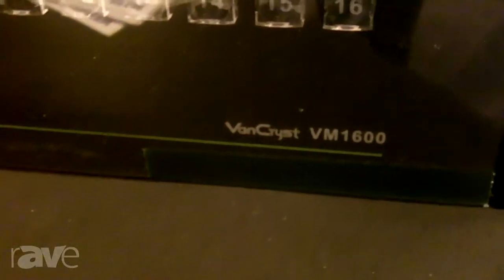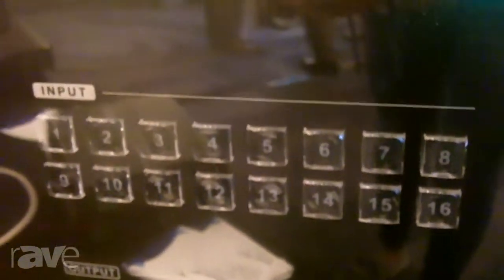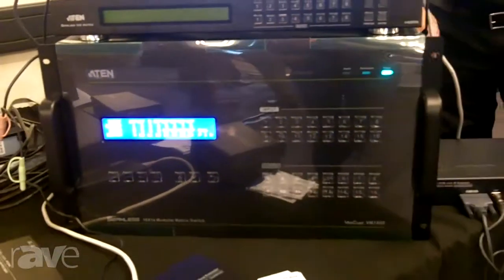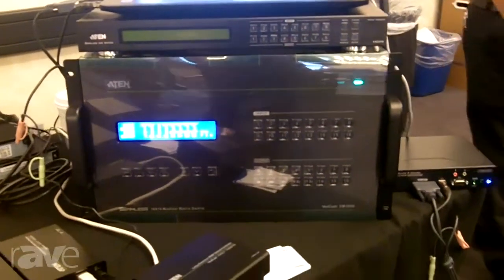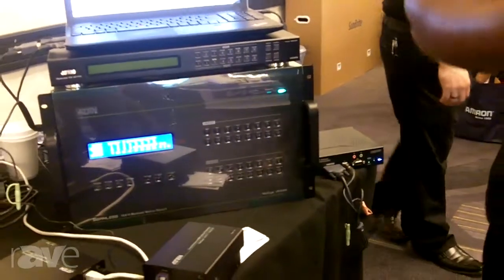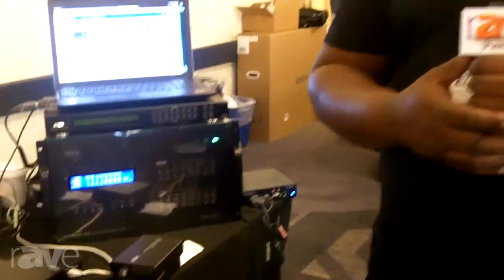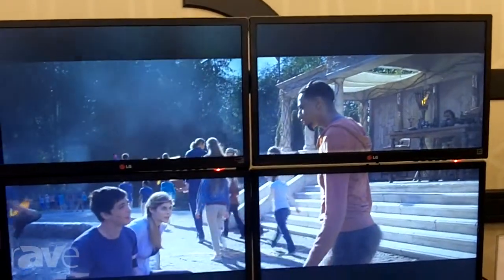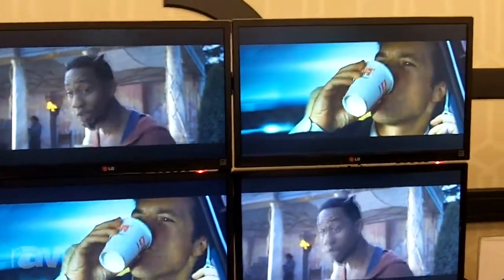E4 AV Tour: ATEN Shows Off the VM1600 16x16 Modular Matrix Switcher